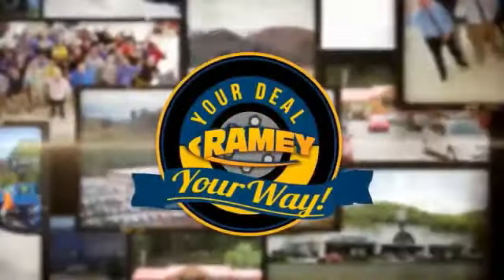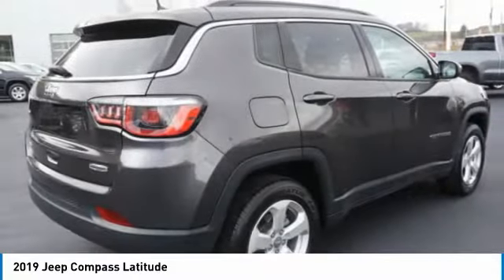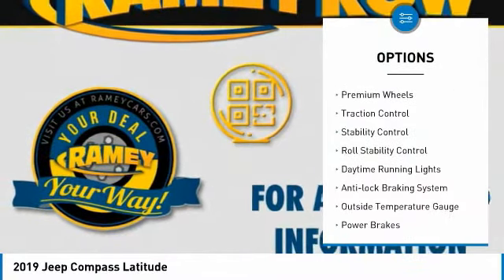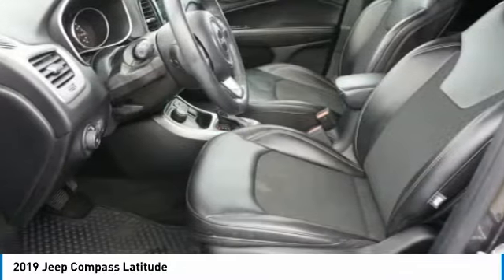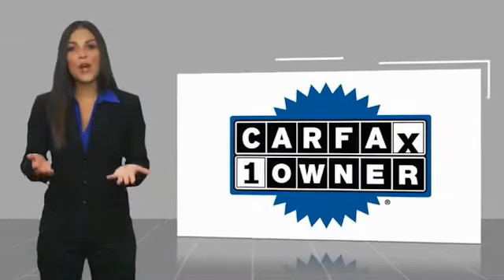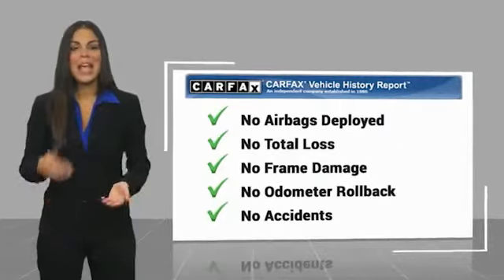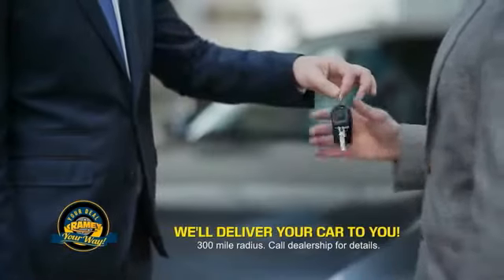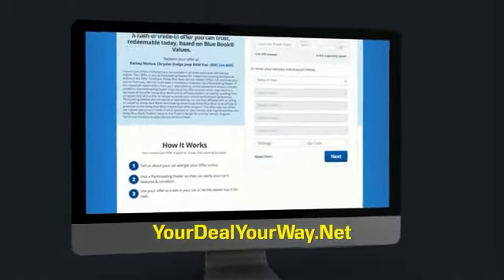2019 Jeep Compass Princeton WV 2-211878A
2019 Jeep Compass Latitude

Ramey Motors
127 Frazier Dr